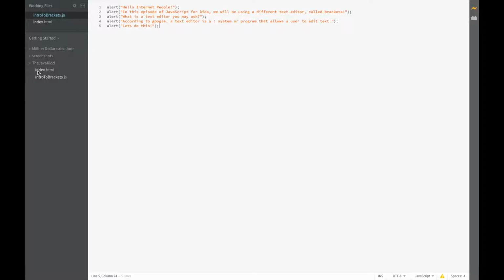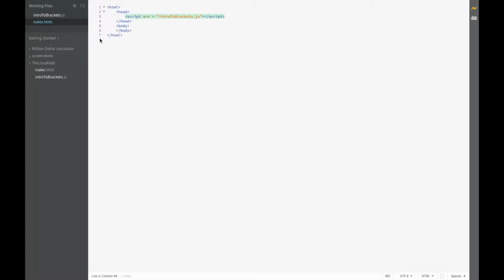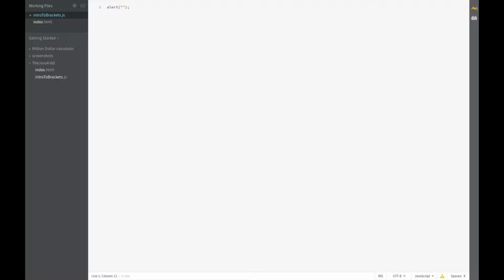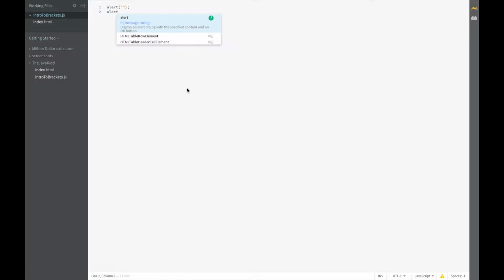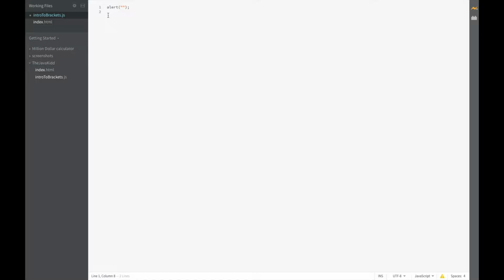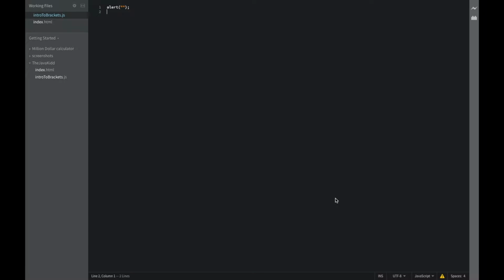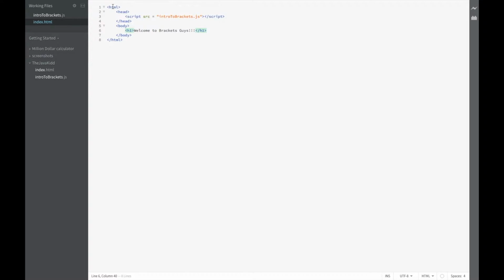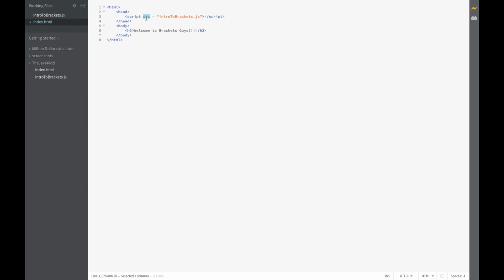A TASTE OF HTML... AND OUR NEW TEXT EDITOR!!! - JavaScript Tutorial for Kids - Ep. 8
An easy JavaScript for kids tutorial for beginners or anyone who wants to learn JavaScript code.